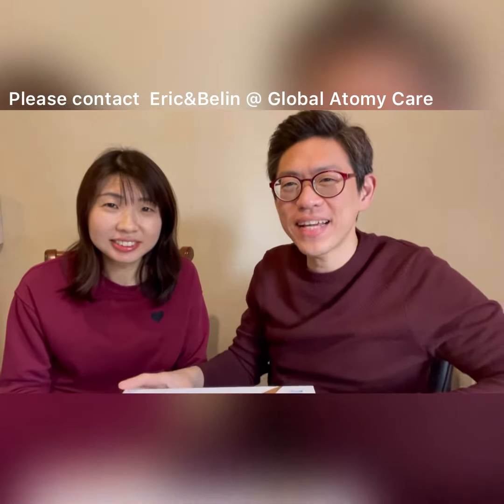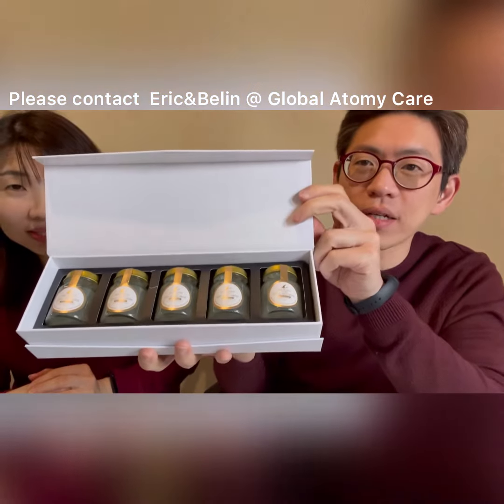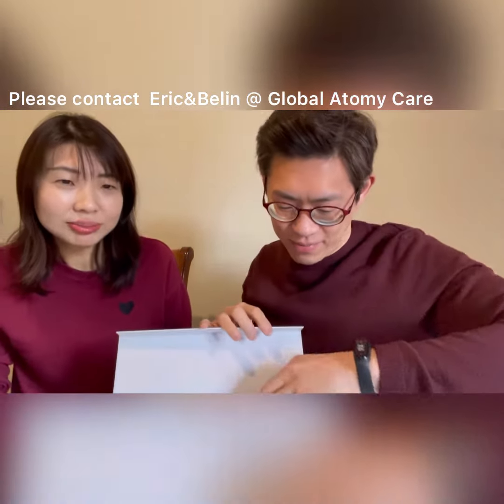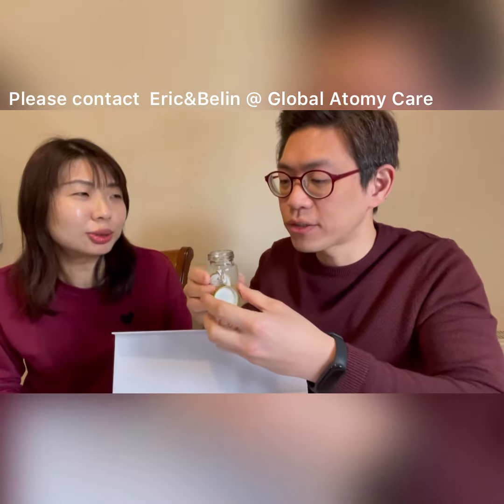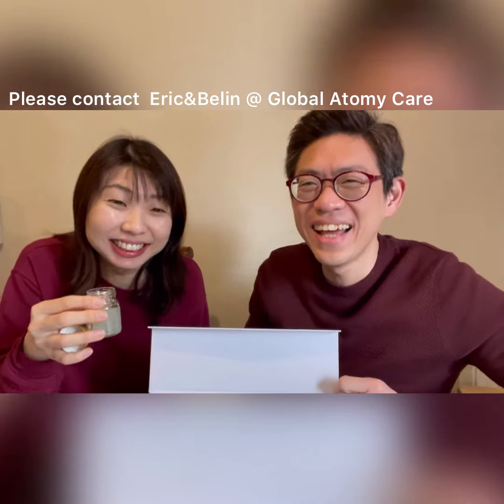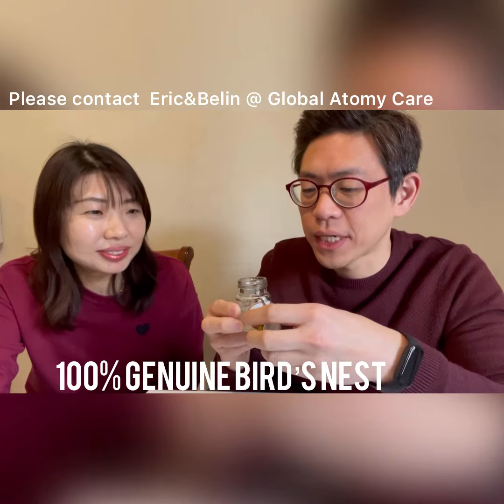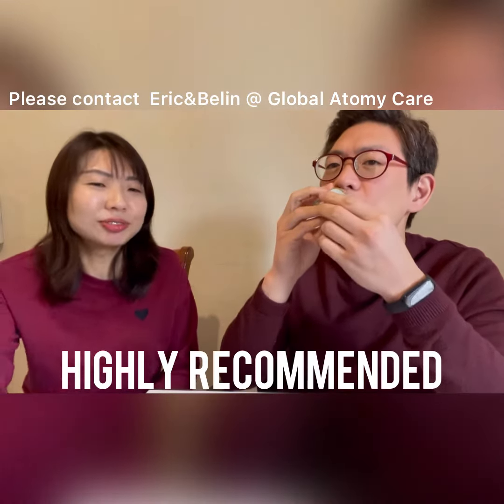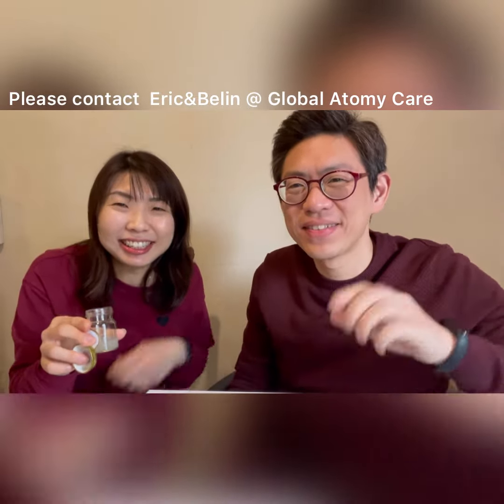Atomy Bird's Nest Drink